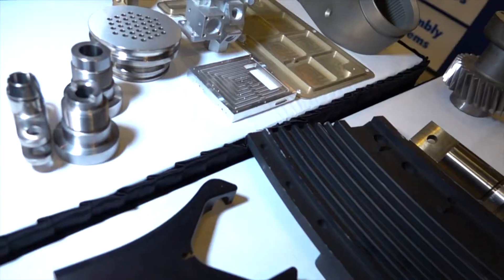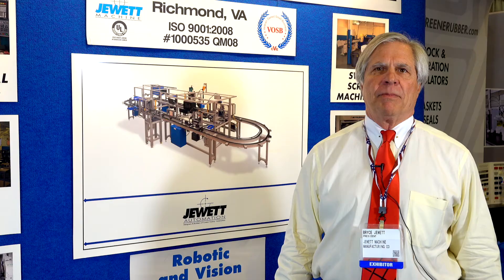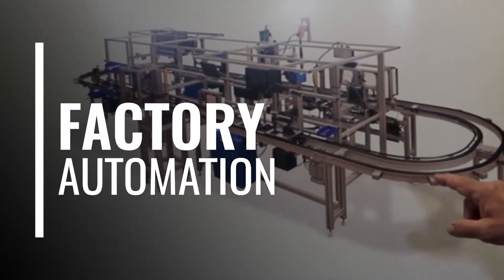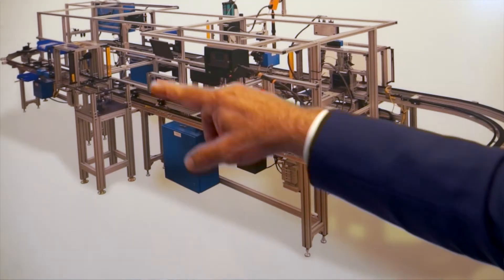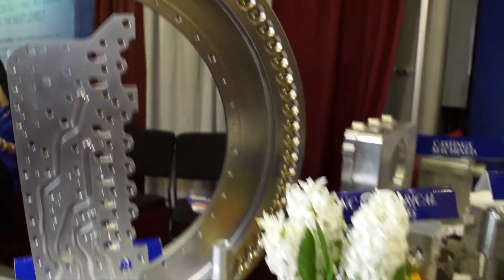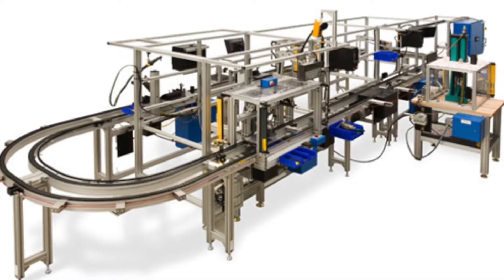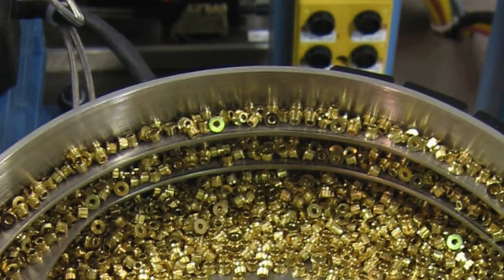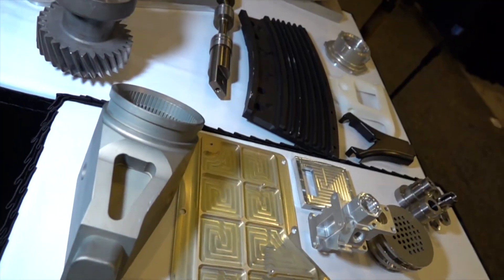Custom automation machinery design and build | Jewett Machine | Richmond, VA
If you need to automated your line with custom automation machinery, then look to JEWETT MACHINE, a featured supplier at the Design-2-Part Show.

SPECIAL MACHINERY
Jewett Machine has a long history of building special machinery to customer specifications. Parts are manufactured and inspected for quality in Jewett's machine shop, commercial items are purchased, the machine is assembled by highly qualified assembly technicians, plumbed, and wired and tested on Jewett's floor. If a customer's needs require design of special machinery, our sister company, Jewett Automation, can address customer requirements.

Jewett has strong 2 axis as well as 4 axis CNC turning and live tool capability. Precision turned parts are a specialty in a variety of materials including steel, stainless steel, aluminum, brass and plastics. Jewett performs both low volume and high volume CNC turning.

Jewett Machine employs Swiss type automatic screw machines from Citizen and Tsugami with capacities up to 32mm. All machines are equipped with magazine bar loaders for high productivity and continuous operation.